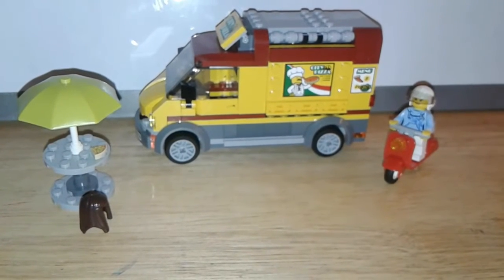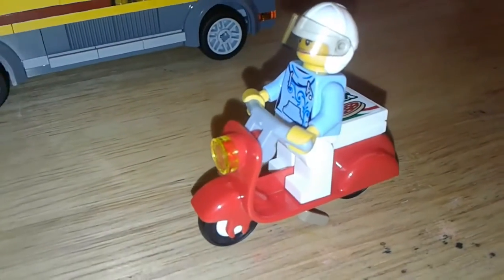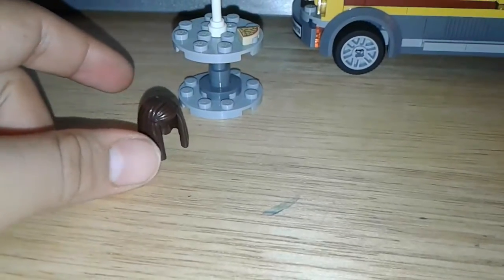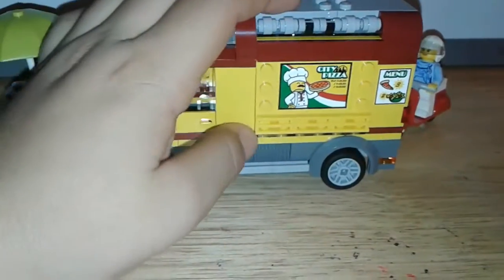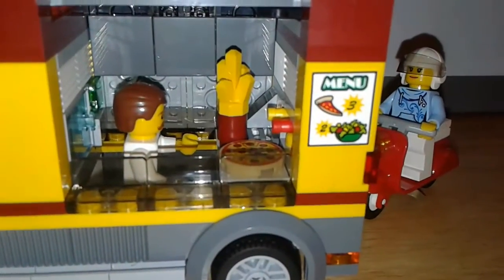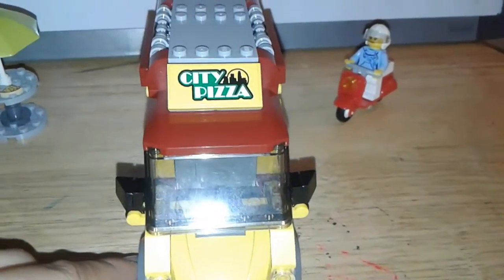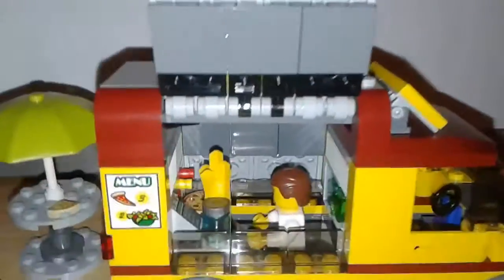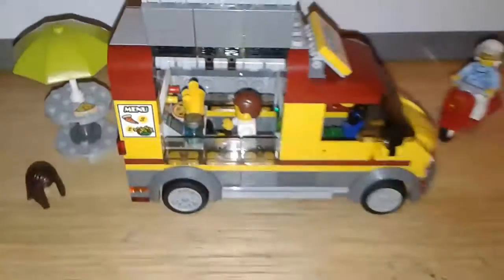Lego city Pizza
Lego city